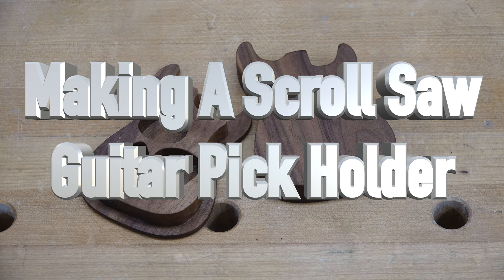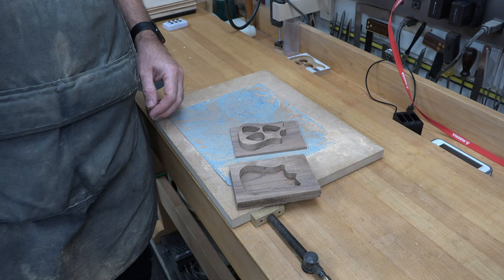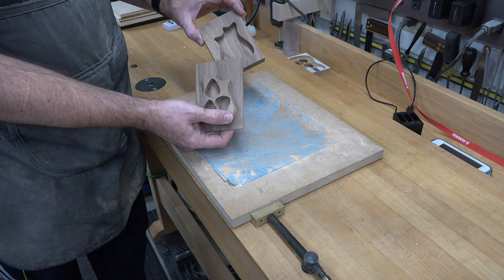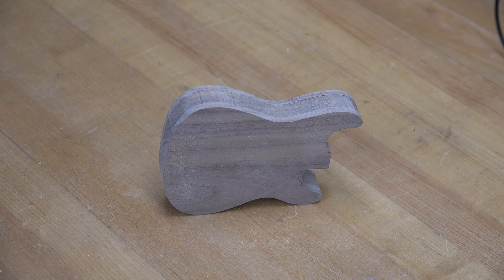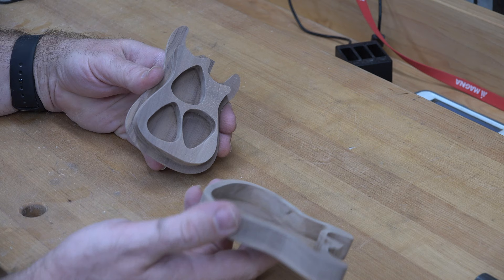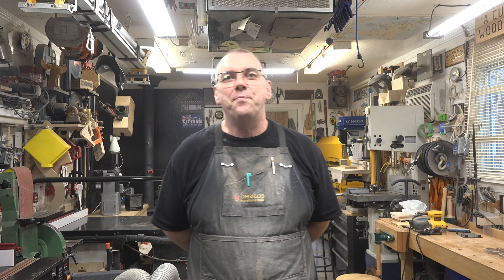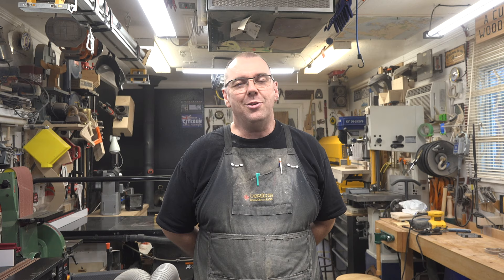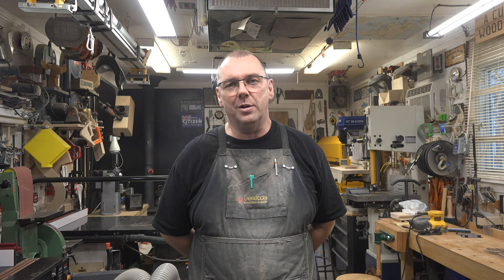Scroll Saw Guitar Pick Holder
On this week's show, I use some scrap walnut to make a custom guitar pick holder.  I hope you enjoy the show and the project.